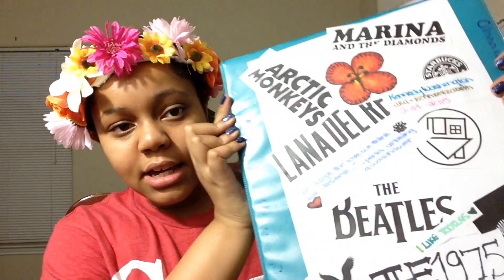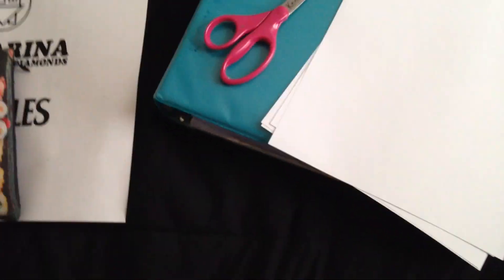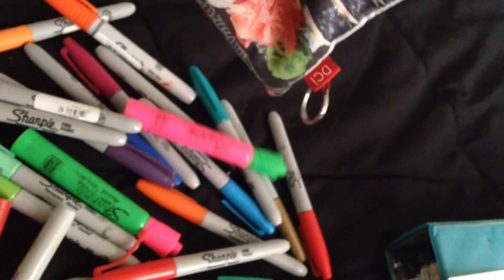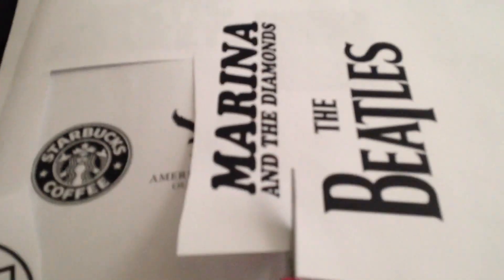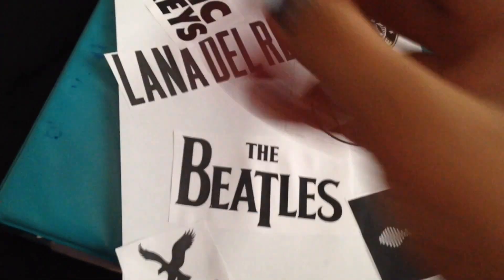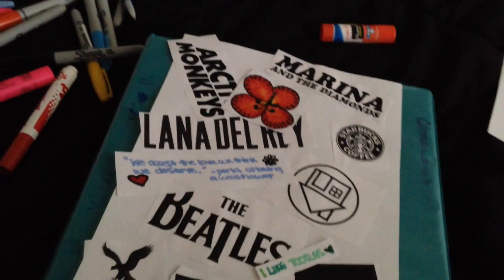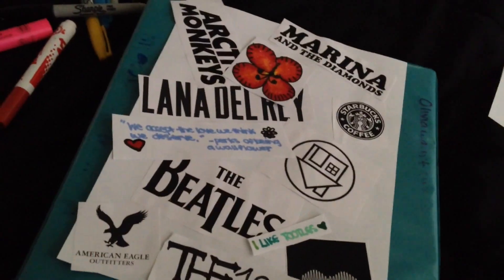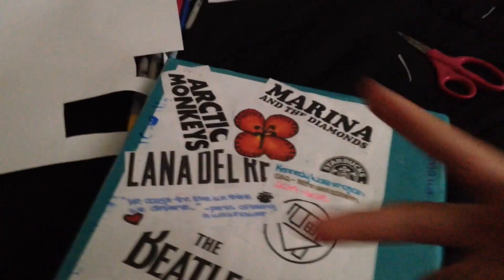diy binder cover | kennxelizabeth